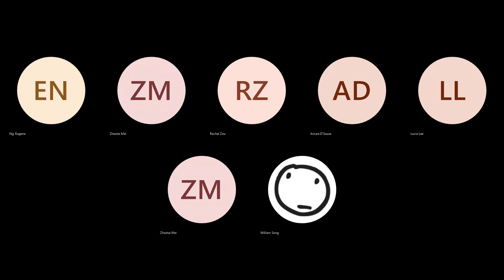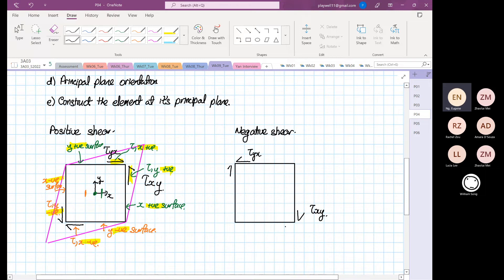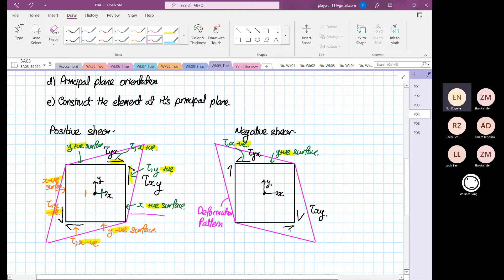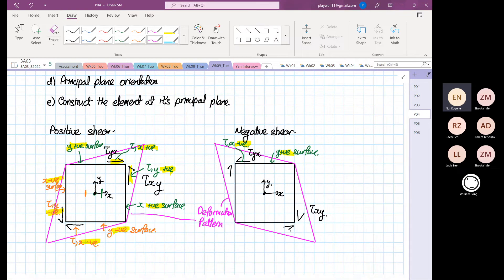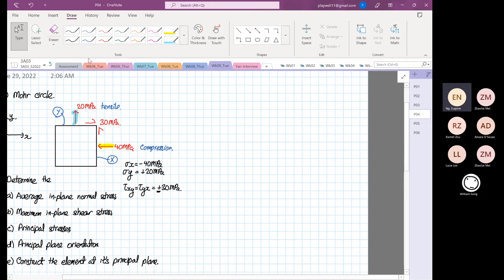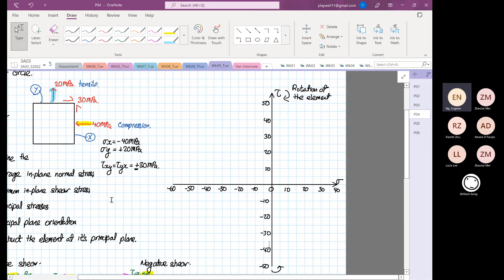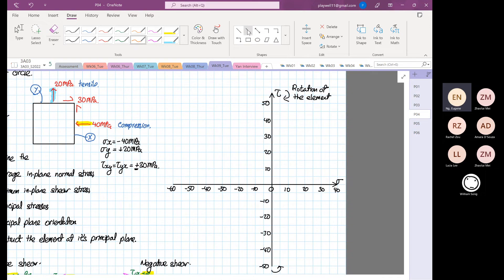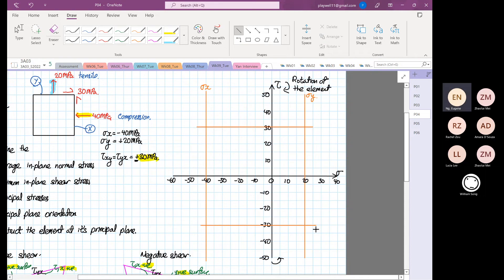Wk09 Tue Comb Load 2D Mohr P05